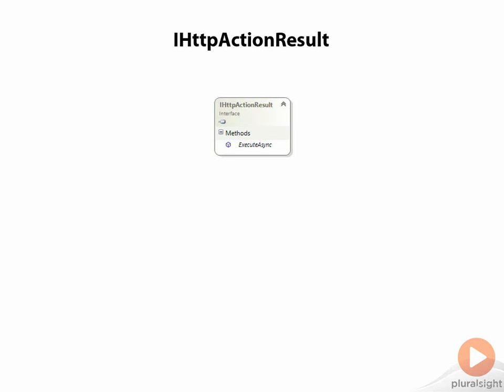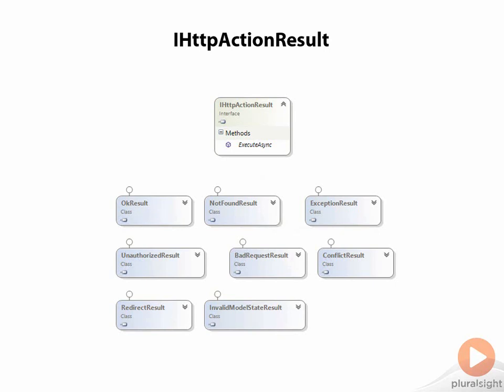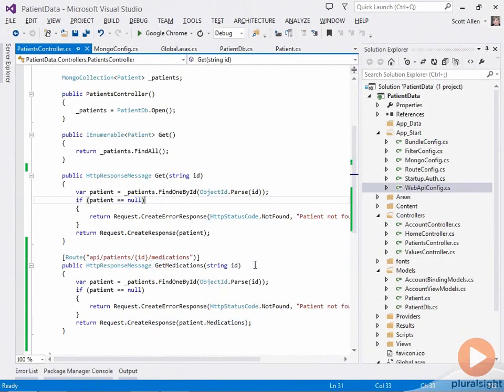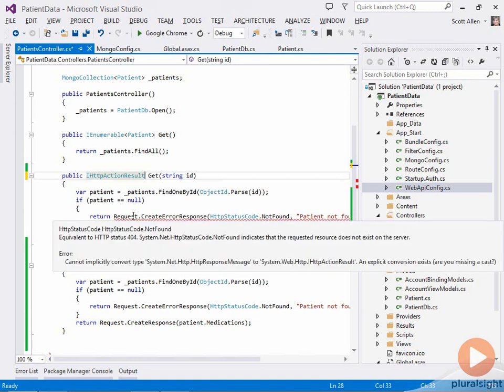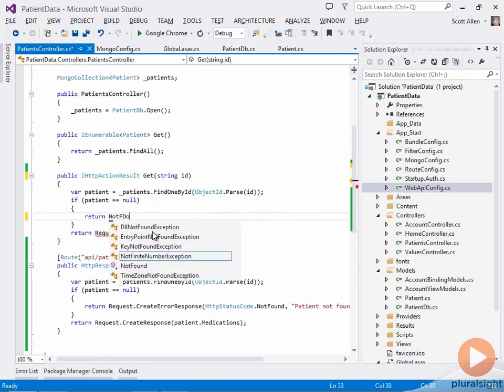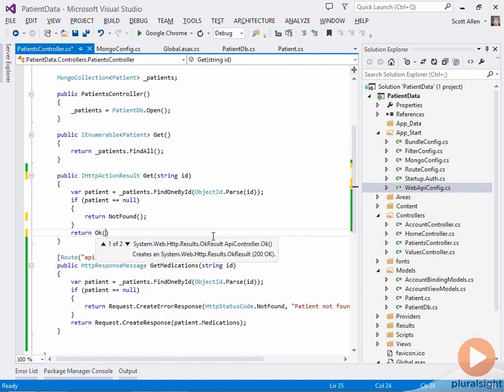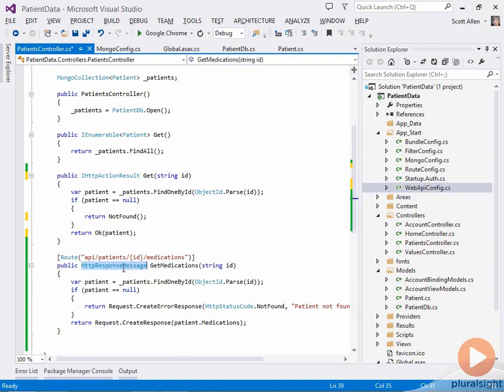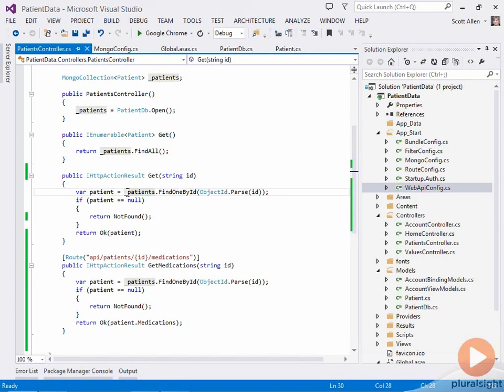ASP.NET Basics 2 - 5.06 IHttpActionResult